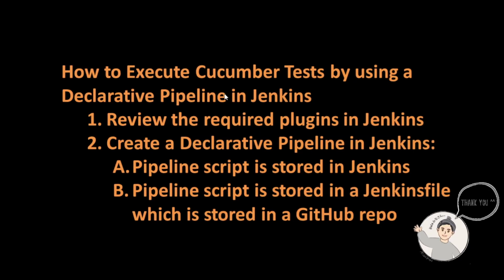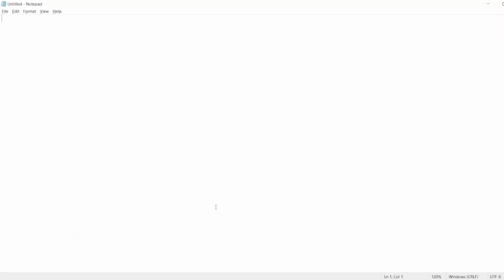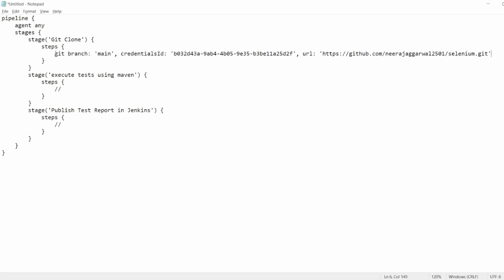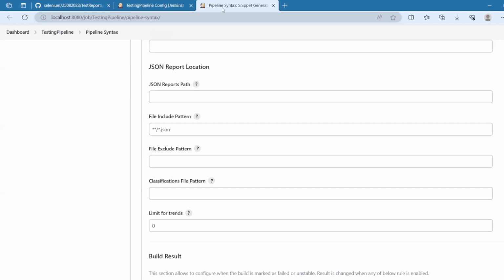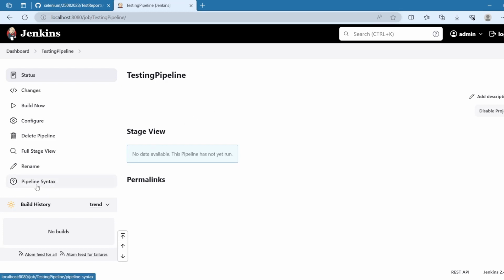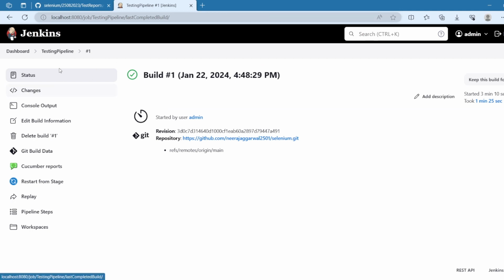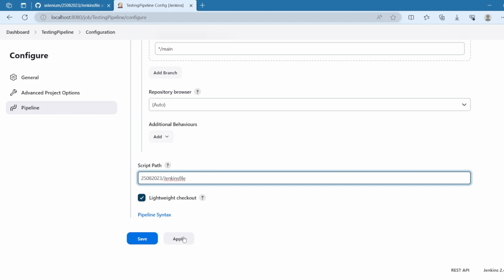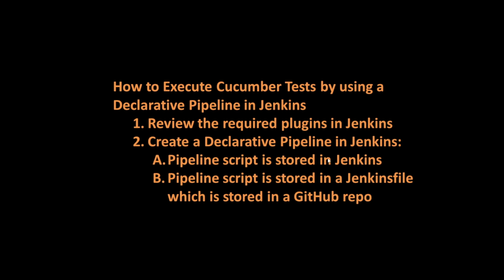Execute Java & Cucumber tests via a Declarative Pipeline , Jenkins File[Pipeline Job]